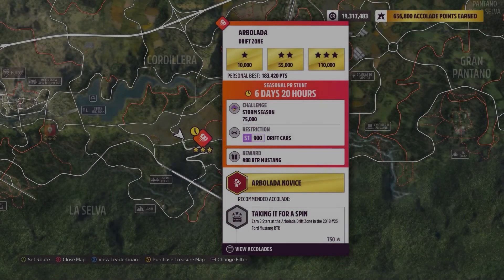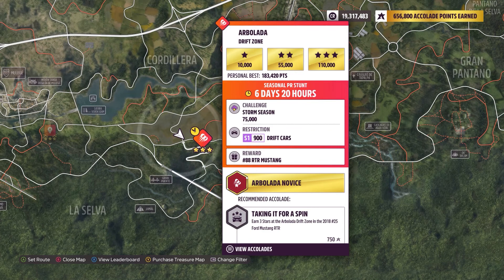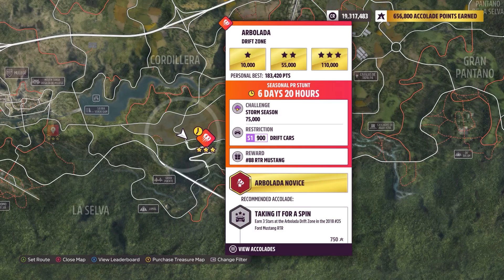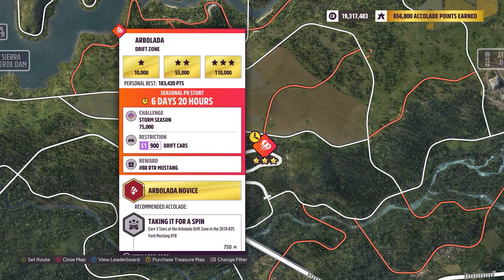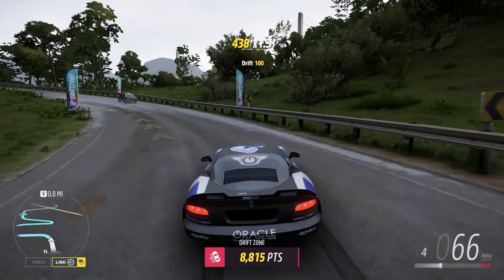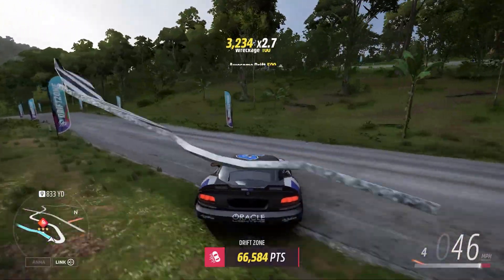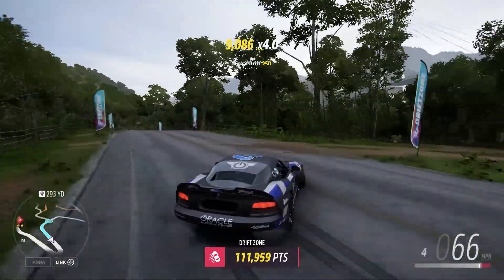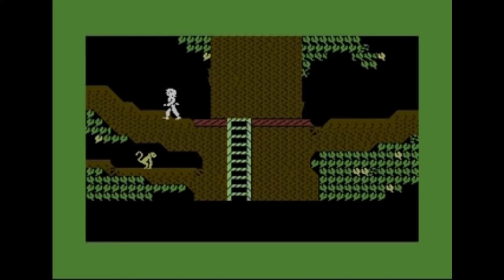Forza Horizon 5 Arbolada Drift Zone Weekly Challenge - How To (Mar 10 2022)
Car Used: 2006 Formula Drift #43 Dodge Viper SRT10
Tune Used: Piebald Cow "Drift Zone"
Tune Code: 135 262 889

Merch so average, you gotta have it!